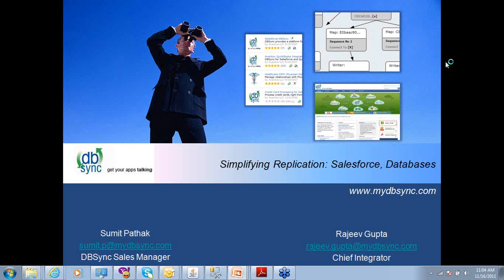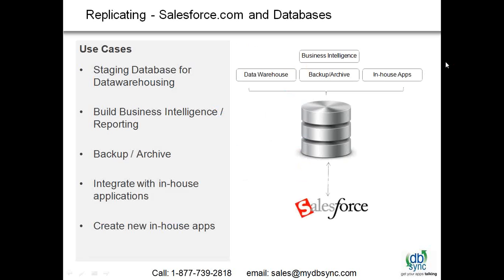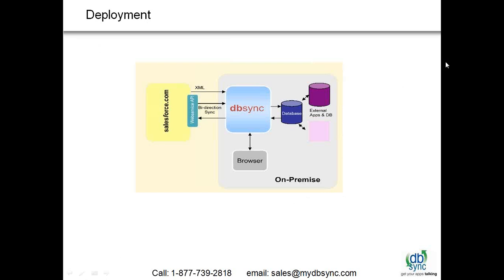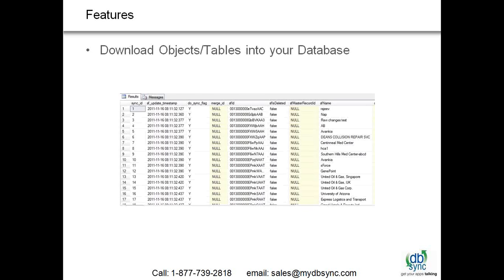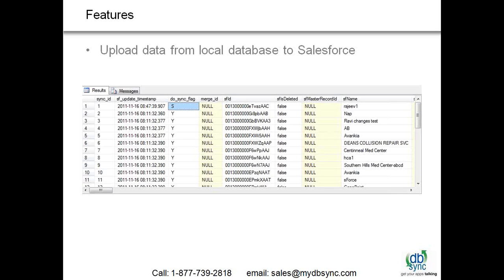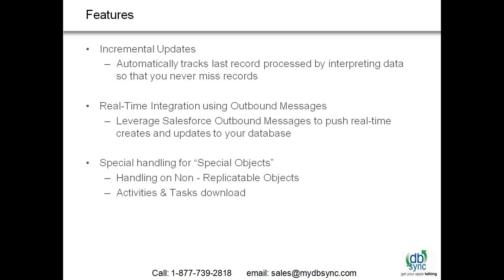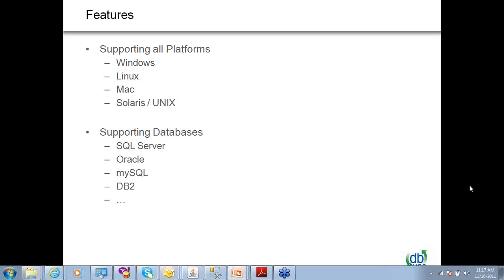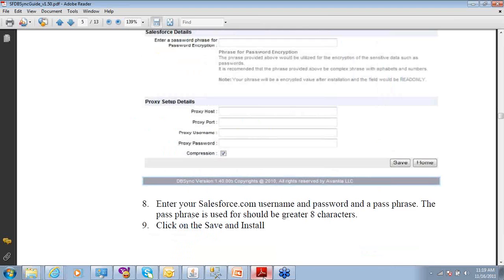Salesforce CRM and Databases Replication (1)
Watch the demo of Replicating Salesforce CRM and Databases using DBSync Adapter. DBSync allows you to streamline your internal applications or get easily connected to SaaS applications like Salesforce.com